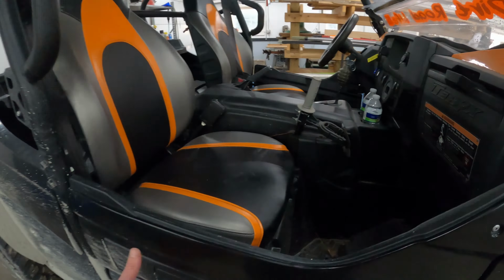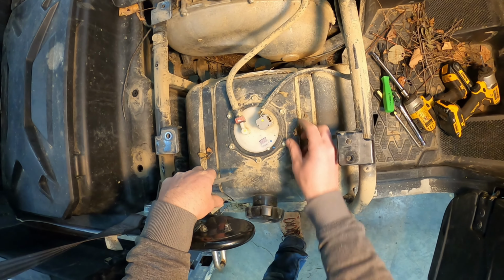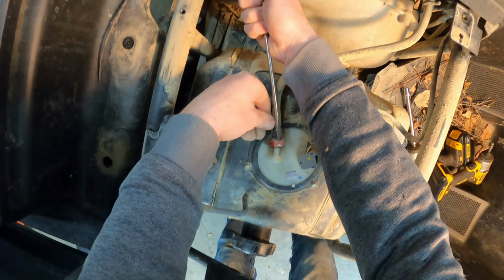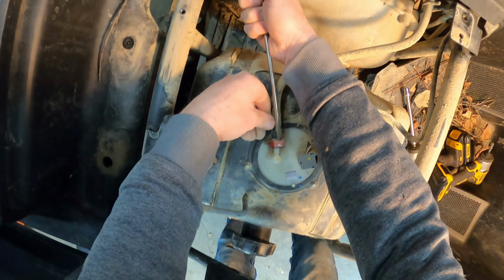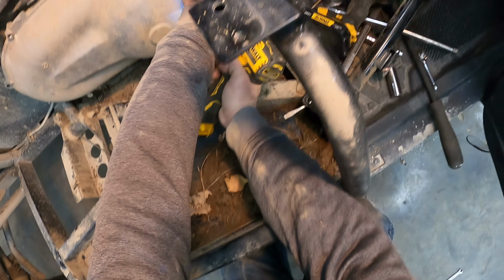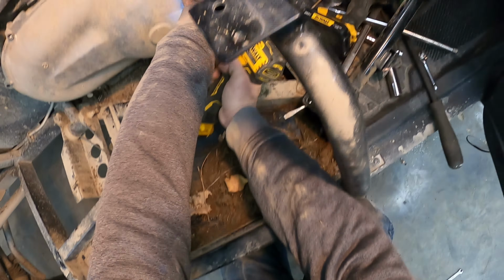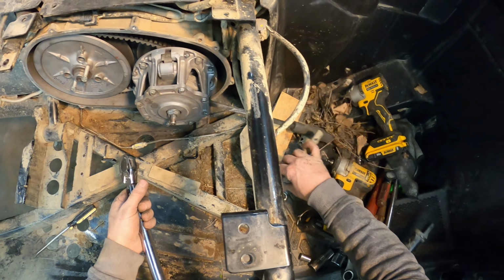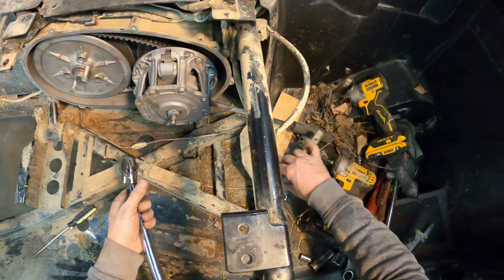Teryx T2 Belt Change || How To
Changing the belt on my Kawasaki Teryx after 2500 miles.